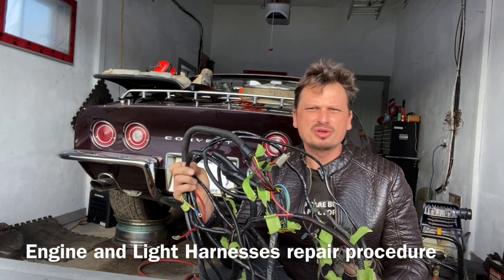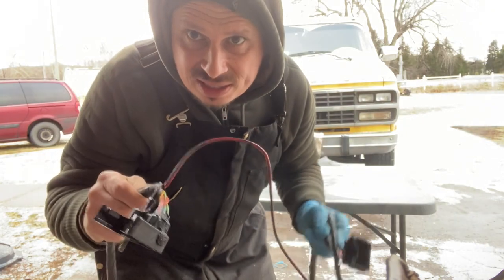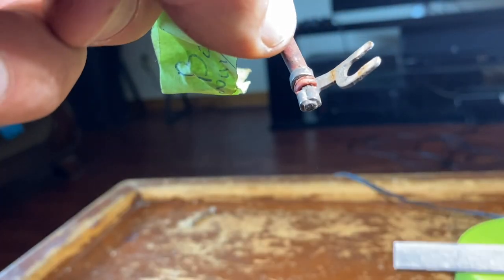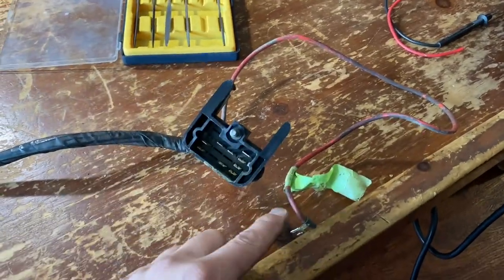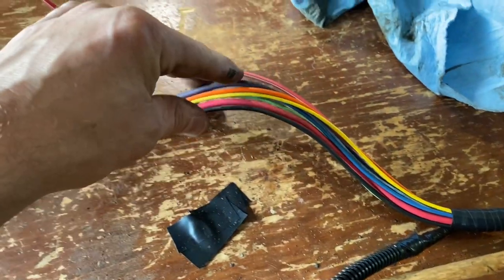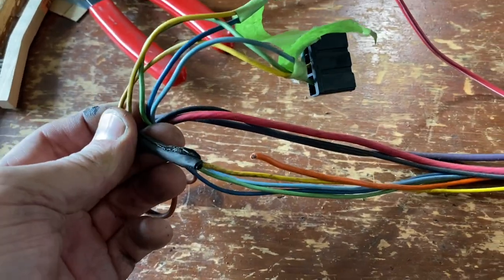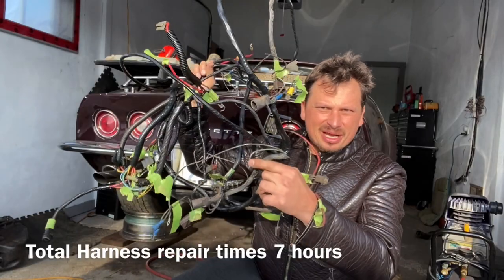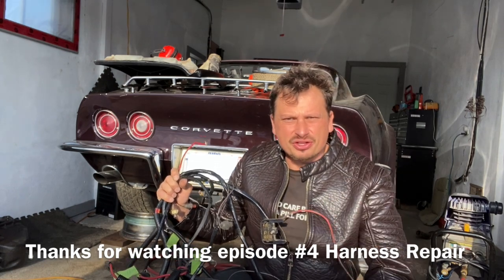Engine Harness, Headlight Harness (Repair reuse) How to repair and test engine harness Corvette C3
S1E4 Of complete Corvette C3 repair that hasn’t ran in 20 years, nothing works on this car, everything is broken.
 In this video I will show you how to repair, test and reuse your engine Harnesses.
Corvette C3 engine harness.
Corvette C3 engine harness removal.
Corvette C3 engine harness installation.
Corvette C3 engine harness replacement.
Corvette C3 engine harness repair.